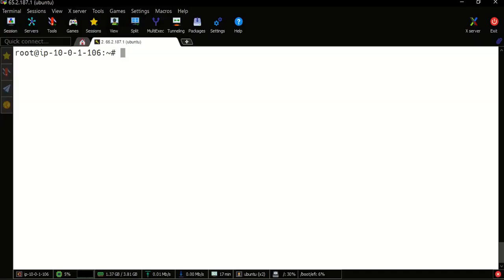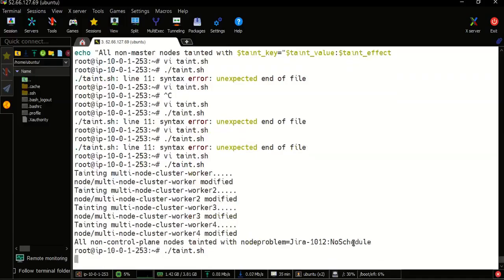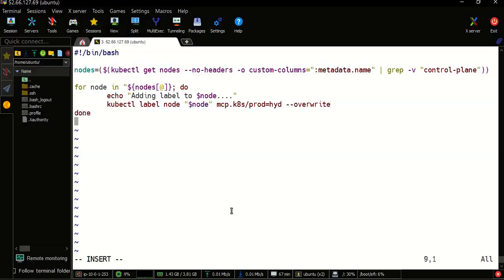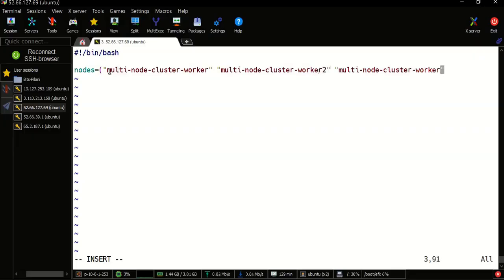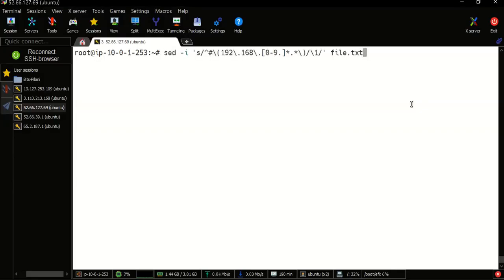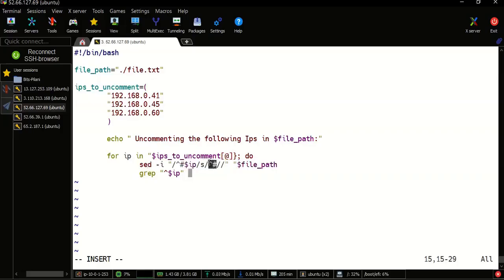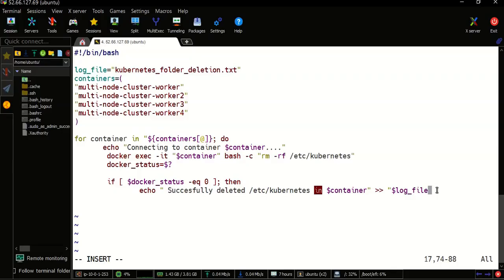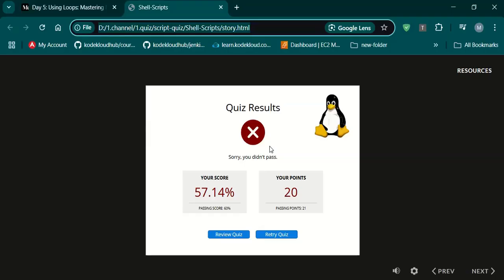Day 5 - Master Shell Scripts & Kubernetes Node Management | For Loops, Taints, Labels, Cordon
In this comprehensive tutorial, you'll learn how to master shell scripting for Kubernetes cluster management, with a focus on automating tasks like for loops, adding taints, applying labels, and cordoning nodes. We’ll also explore key Ansible techniques for managing IP addresses and safely handling Kubernetes configuration files.

Key Concepts Covered:

🖥️ For Loops in Shell Scripts: Automate repetitive tasks in Linux and Kubernetes using powerful loop structures.
⚙️ Adding Taints to Kubernetes Nodes: Control where pods can be scheduled by applying taints to your nodes.
🏷️ Applying Labels to Kubernetes Nodes: Organize and manage your cluster with ease by labeling nodes for better identification.
🚫 Cordon and Uncordon Kubernetes Nodes: Safely remove and reinstate nodes from the cluster without affecting running pods.
🧠 Writing comment_ips Logic in Ansible: Dynamically handle IP addresses in your Ansible playbooks for improved automation.
🧼 Deleting /etc/kubernetes Safely: Learn how to delete sensitive Kubernetes configuration files without disrupting the cluster.

Whether you’re new to Kubernetes or a seasoned professional, this tutorial will provide you with practical examples to streamline your DevOps workflows and enhance your automation scripts.

Kubernetes Administrators
DevOps Engineers
System Administrators
SREs

🔧 Topics Covered:
📜 Using for loops in shell scripts for automation
⚠️ Adding taints to Kubernetes nodes to control scheduling
🏷️ Applying labels to Kubernetes nodes for better organization
⛔ Cordon and uncordon nodes safely during maintenance
🧩 Writing comment_ips logic in Ansible for dynamic IP tagging
🧼 How (and when) to safely delete /etc/kubernetes for clean resets

I👍 Like the video if you found it helpful
🔗 Share this with someone learning Bash

Let’s write smarter, cleaner scripts — one line at a time. 🚀